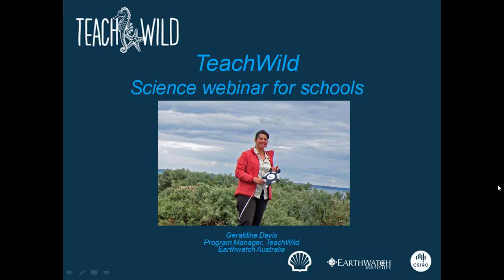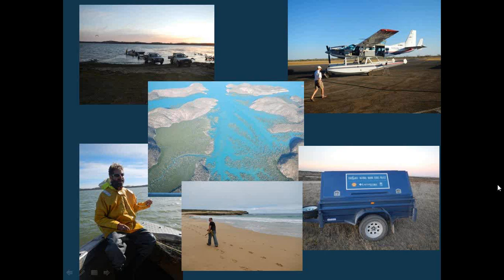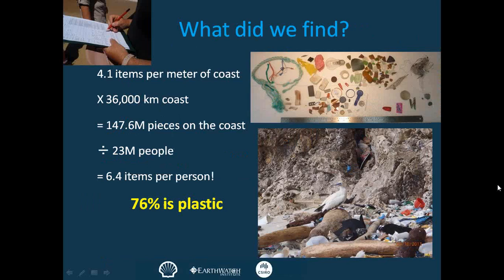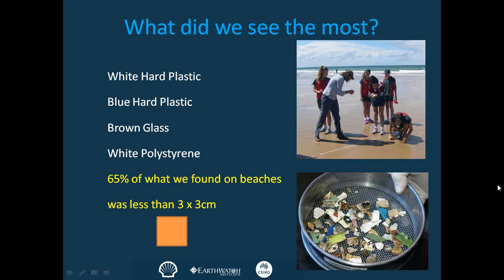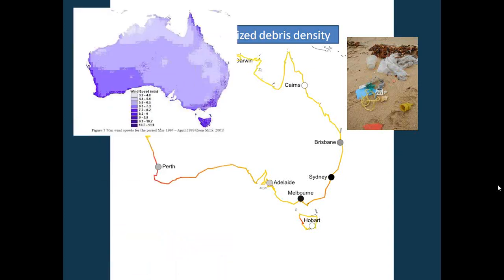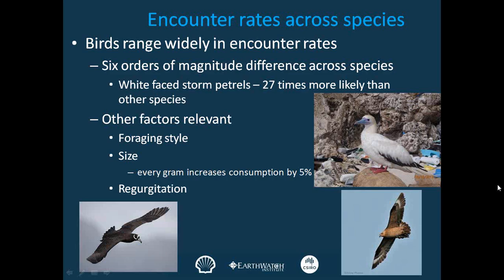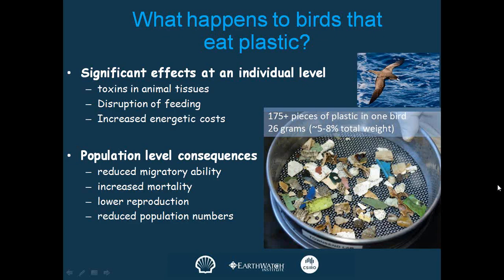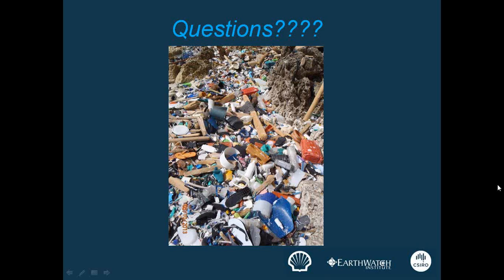TeachWild Science Webinar for Schools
TeachWild is a national marine debris research and education program developed by Earthwatch Australia together with CSIRO and founding partner Shell. Students from across Australia have collected data on marine debris which has contributed to the national marine debris database.

This webinar features the research and initial findings from the National Marine Debris Survey.  TJ Lawson, Spatial Analyst with CSIRO talks about marine debris research and initial findings from their research.

The webinar lasts 47 mins and was recorded on 8th May 2014.